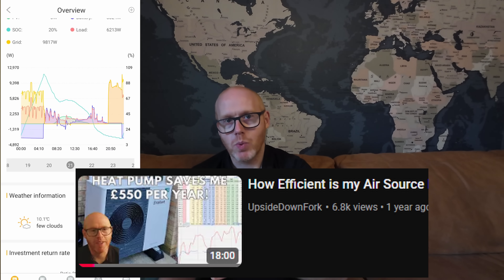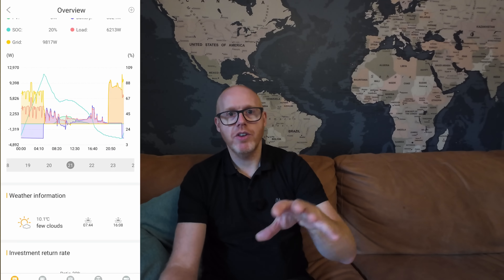How I Fixed My “Terrible” Heat Pump Efficiency (COP Now 4.36!)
Wondering why your heat pump efficiency drops in cold weather? In this video I take you through my real-world data, showing how my COP went from 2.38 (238% efficient) during a cold snap all the way back up to 4.36 — and the simple tip every new heat pump owner needs to know.

I break down daily, weekly and monthly performance using the Vaillant app, explain how defrost cycles impact efficiency, and show how cheap-rate tariffs, solar and battery storage help keep running costs low.

Whether you’re new to heat pumps, worried about winter performance, or trying to understand your energy bills, this video will give you the perspective and confidence you need.

Chapters:
• Why COP crashes in cold snaps
• The simple “efficiency trick” anyone can do
• My real electricity usage and COP data
• Cheap-rate tariffs, solar and battery tips
• How to manage a heat pump without batteries or solar

If you’re considering a heat pump, already have one, or want to save money on your heating this winter — this video is for you.

Heat Pump Panic? Watch This Before You Complain About Your Bills

The ONE Thing Every New Heat Pump Owner Must Understand

Stop Freaking Out About Your Heat Pump Efficiency — Here’s the Truth

New Heat Pump Owners: Don’t Make This Rookie Mistake
DJI Mic Mini
Audio-Technica ATR2100x-USB Mic
Insta360 Link 2C webcam
My system :
Sunsynk 8.8kW Inverter
Longi HiMo 6 430w Panels x 22
16 NW facing & 6 SE facing
Installed by Dorset Solar Solutions
20kWh Dyness Battery

Vaillant Arotherm Plus 7kW Heat Pump
200L UniStor Cylinder
45L Buffer tank
140sqM Detached 1997 built house
10mm copper microbore pipework downstairs
Installed by British Gas